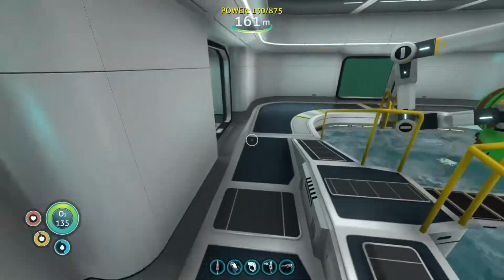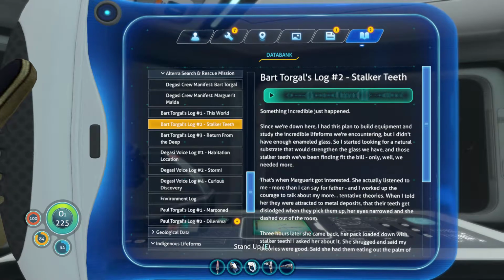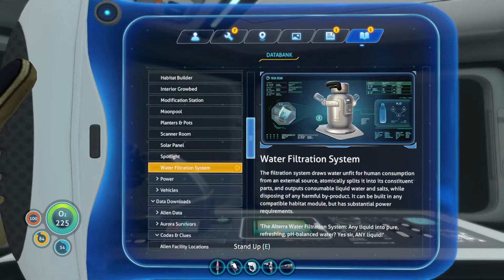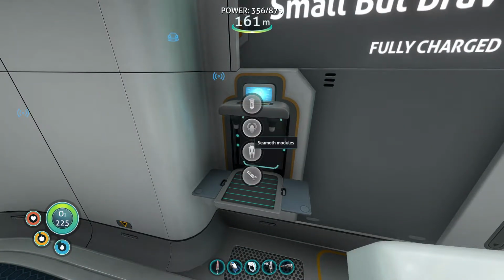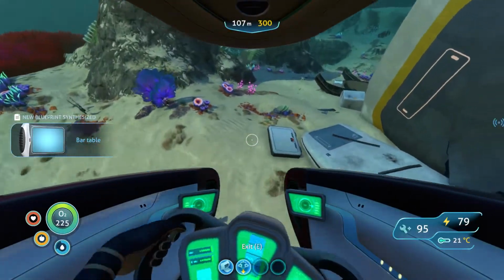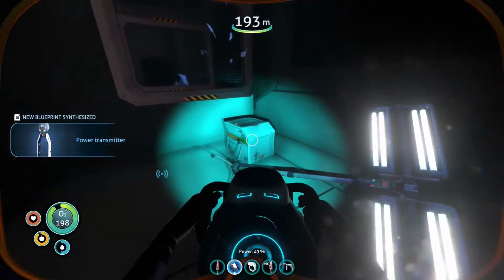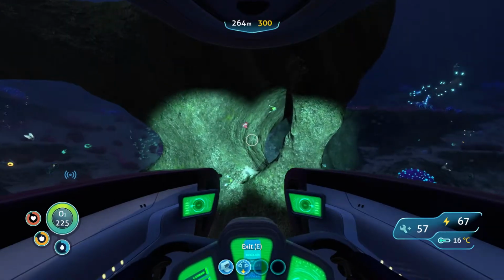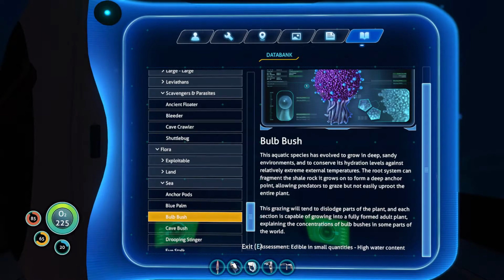Let's Play Subnautica Ep.5 Pt.3 Jelly Caves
There are still scarier parts of the ocean yet.